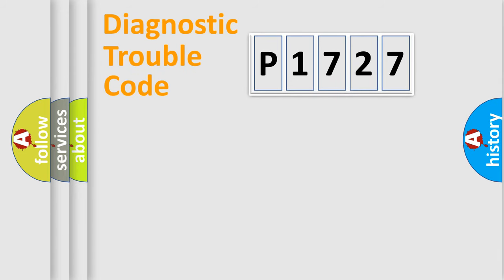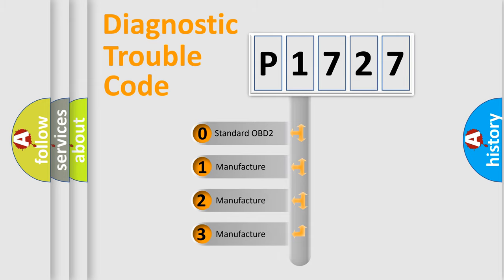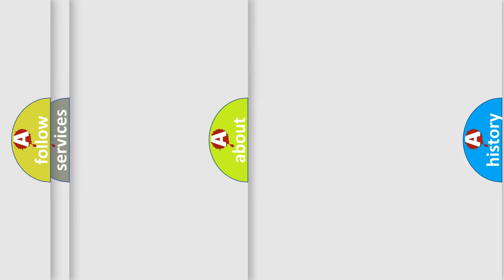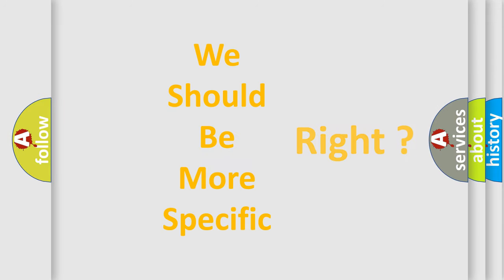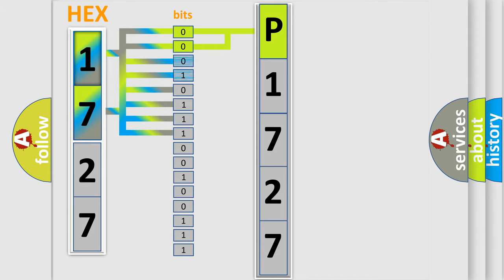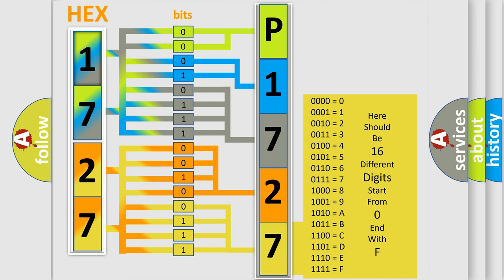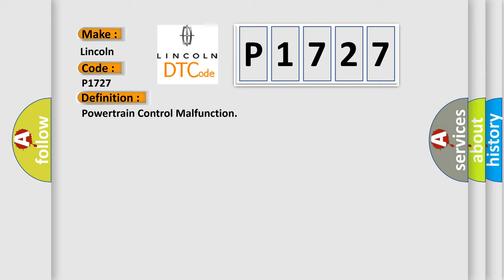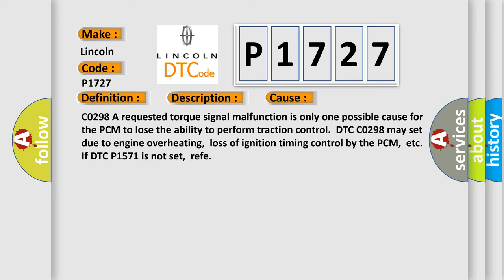DTC Lincoln P1727 Short Explanation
Contents:
0:21 Basic DTC analysis according to OBD2 protocol standard.
1:48 Insight into programming
2:58 A diagnostically understandable description of the Diagnostic Trouble Code
3:05 Basic error definition

Make:
Lincoln
Code:
P1727
Definition:
Powertrain Control Malfunction
Description: